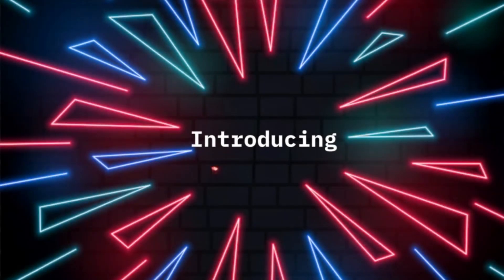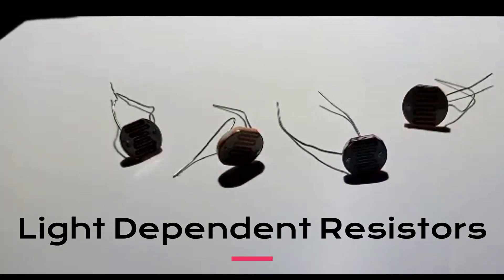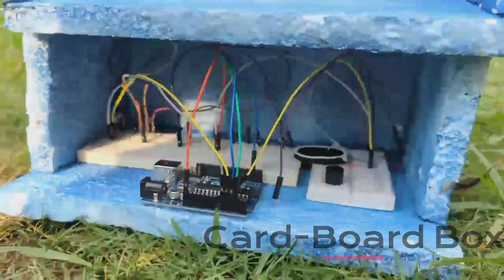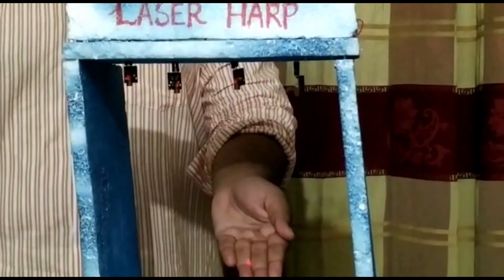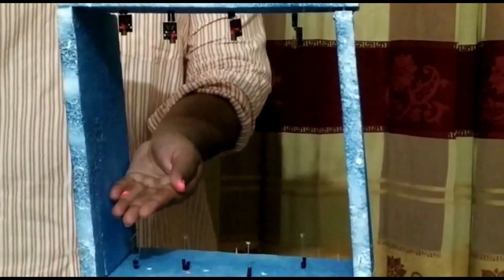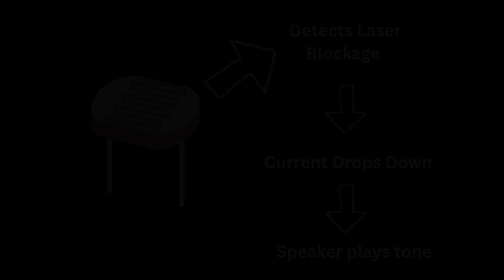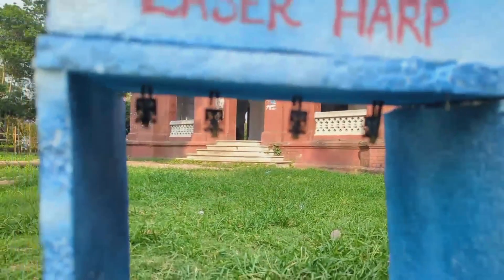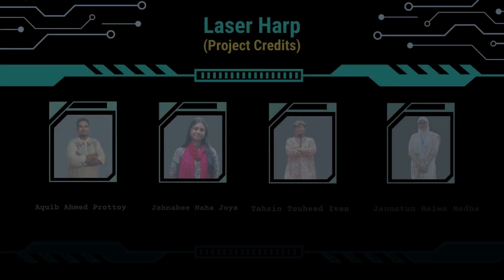Laser Harp || Optics Project || DU EEE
Laser harp is a musical instrument which can detect light and play tones of different frequencies.